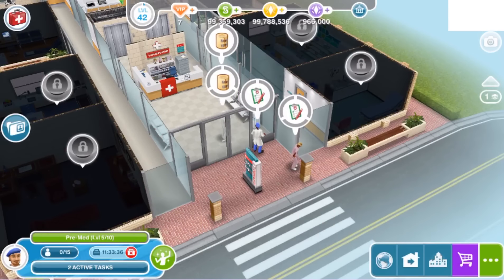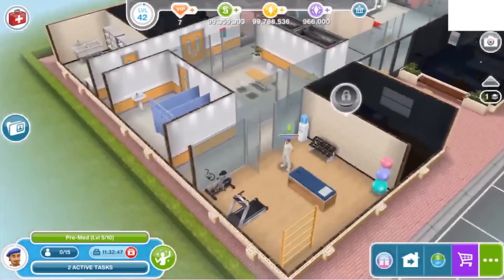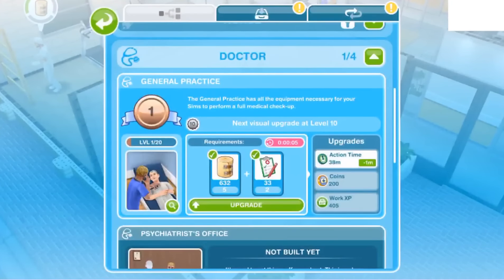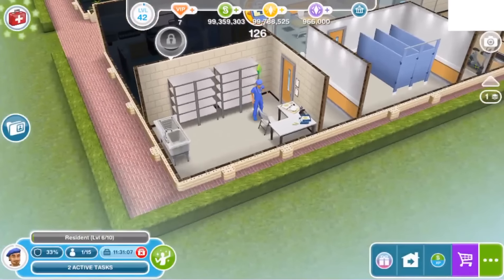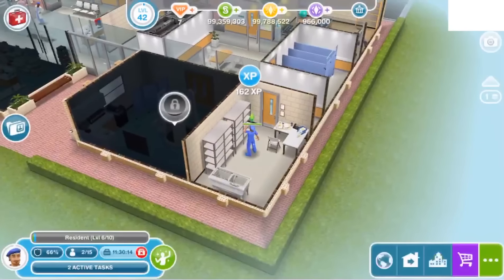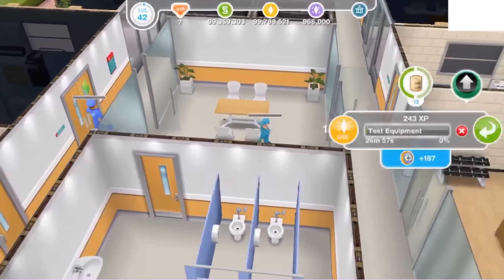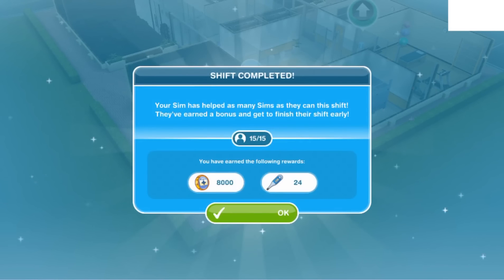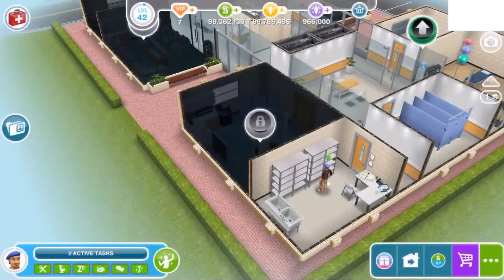The Sims Freeplay | Doctor Update (Part 2) Little Gameplay!